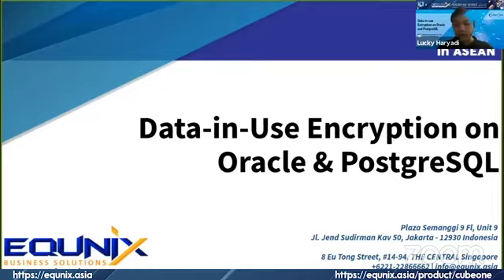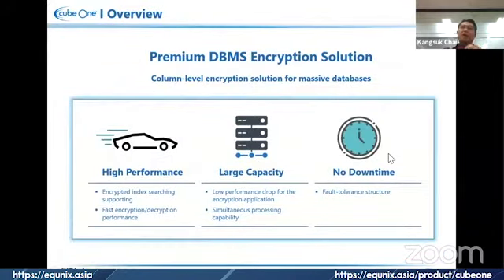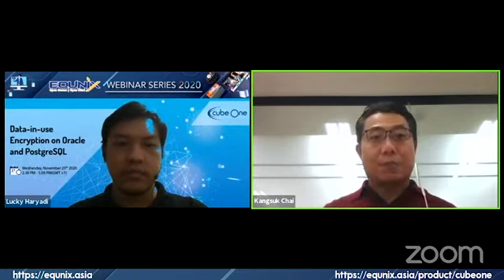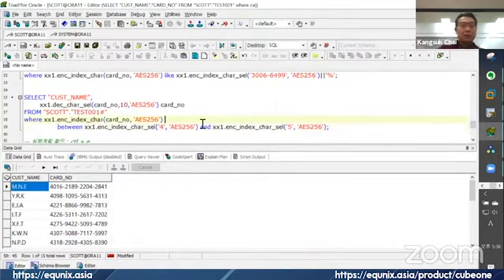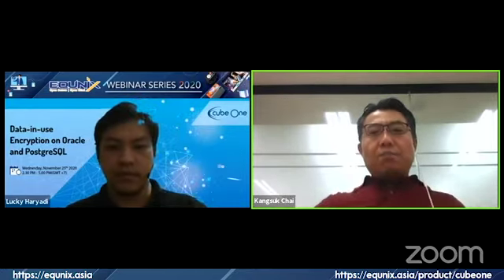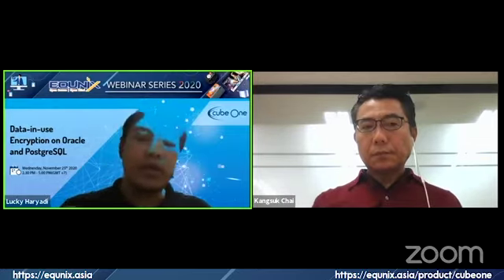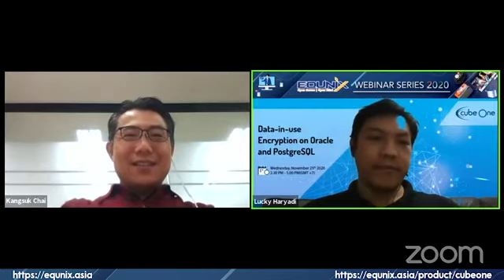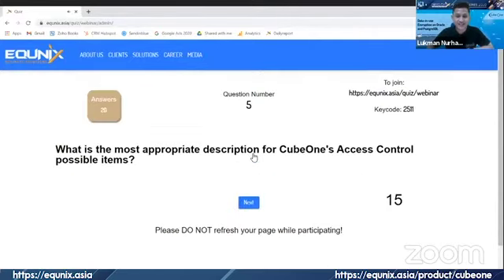WEBINAR: Data-in-use Encryption on Oracle and PostgreSQL